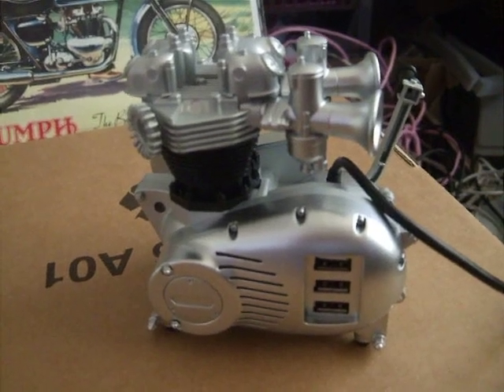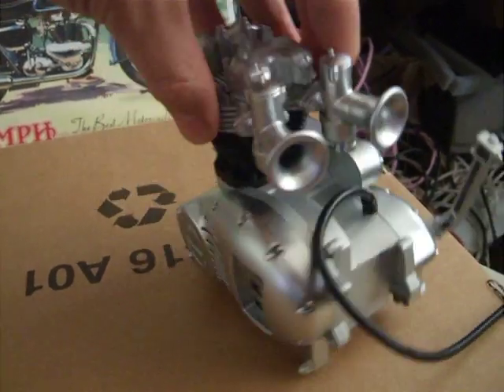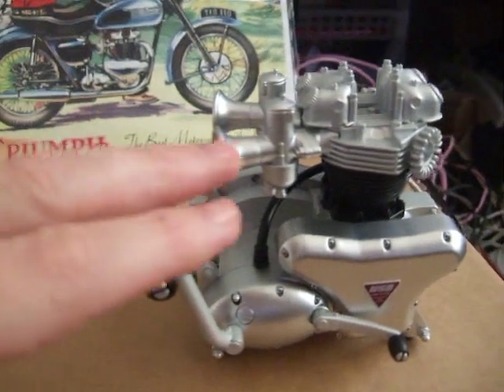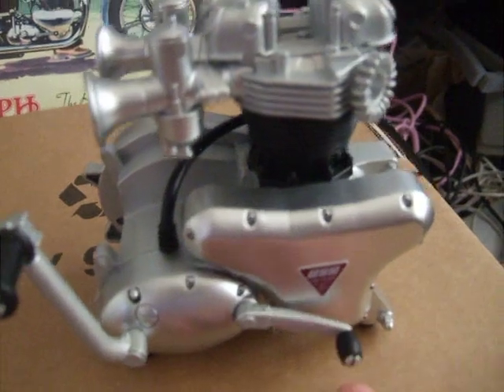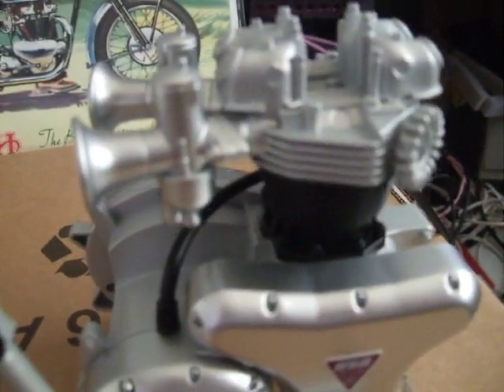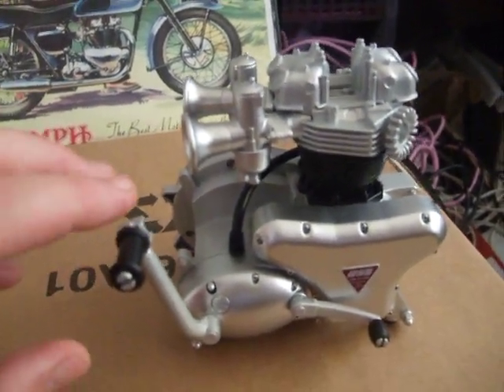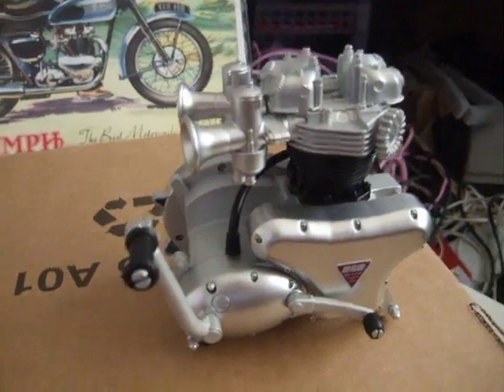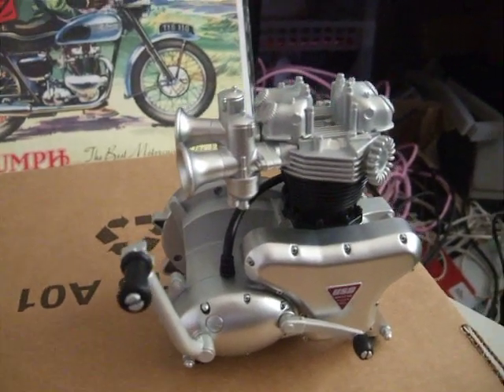Triumph Speed Twin USB Hub Video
Triumph Speed Twin USB Hub available from geeksstuff4u.com